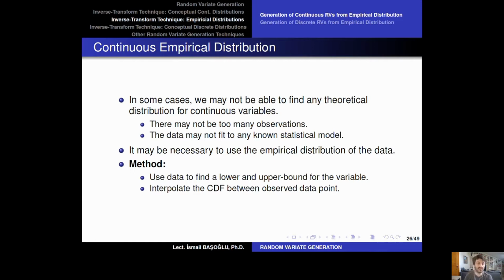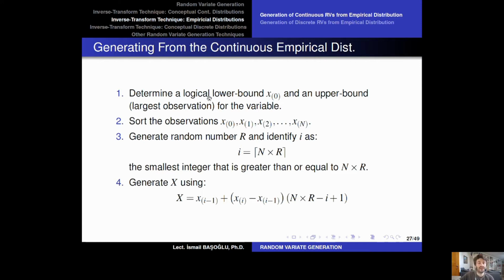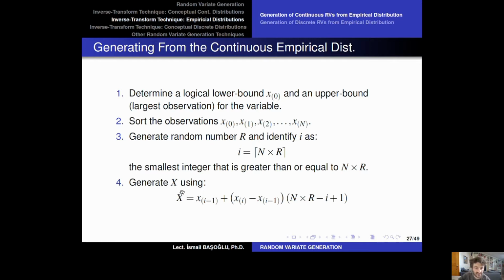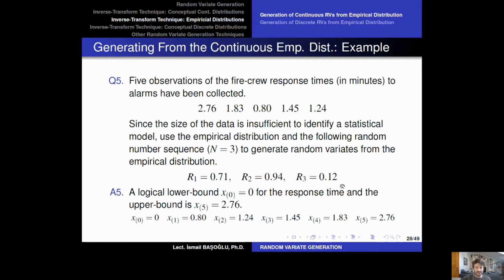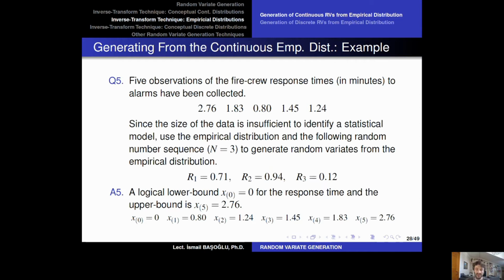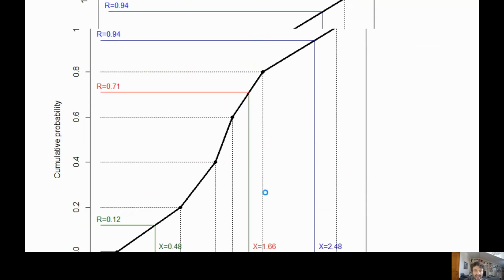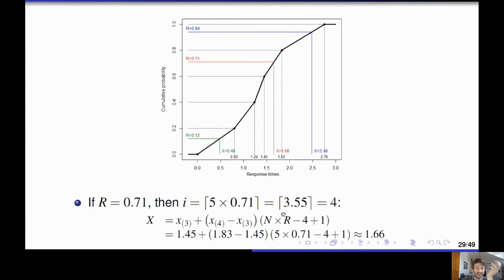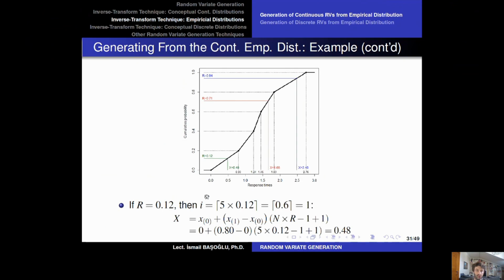Simulation Modeling 39 Generating Continuous RVs from Empirical Distributions